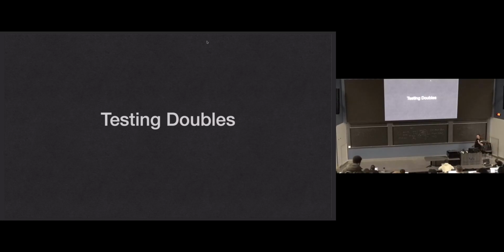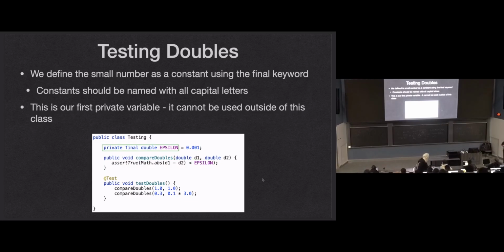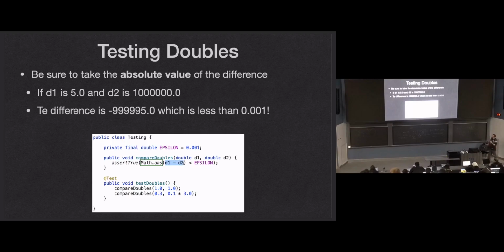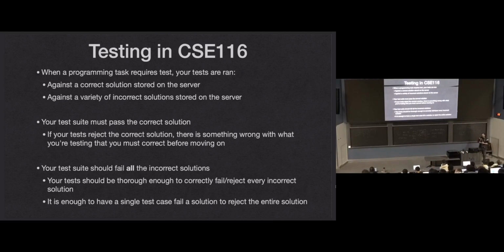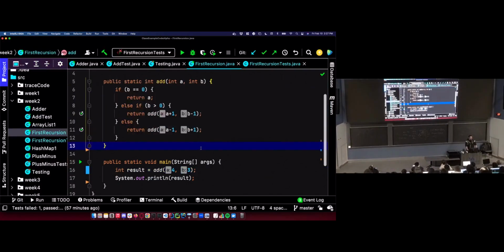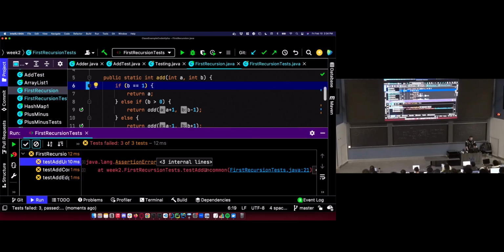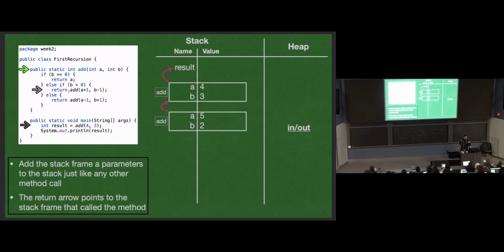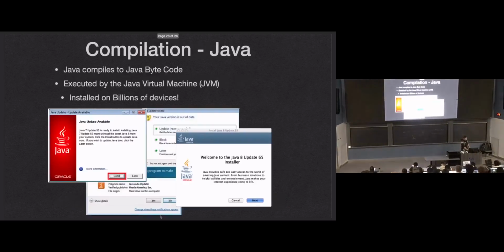[CSE 116] Testing and Recursive Friday, February 10, 2023